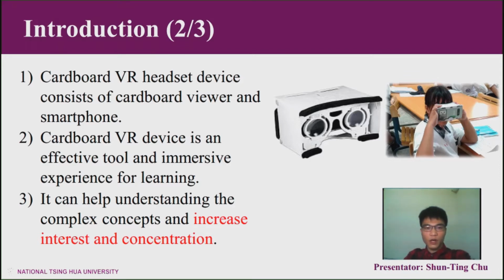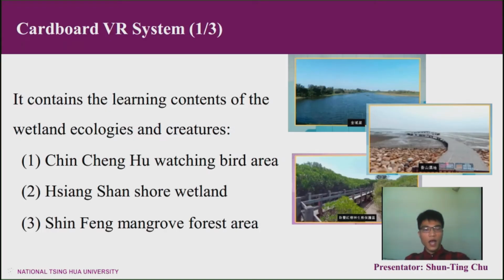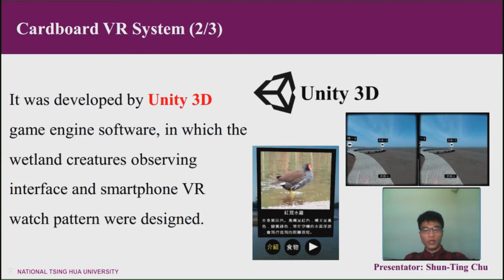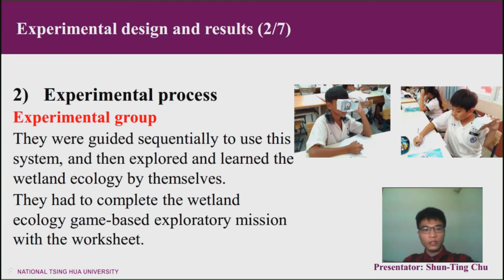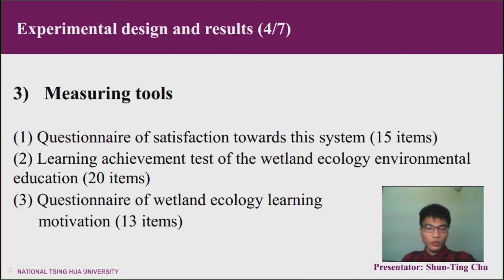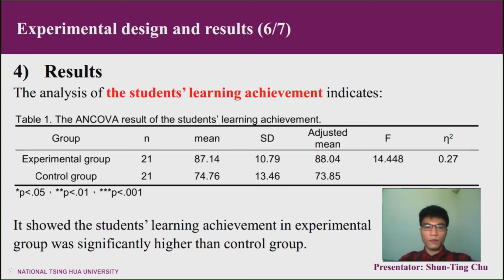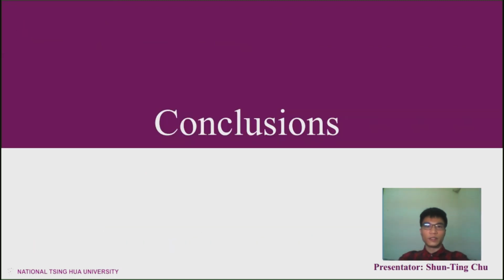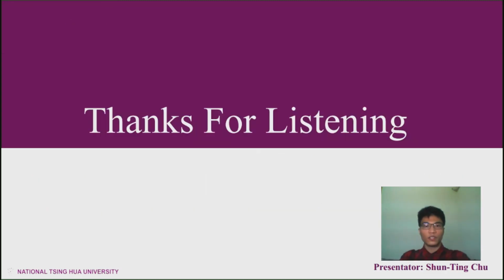Development of a Virtual Wetland Ecological System Using VR 360 for Applications in [...]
The paper "Development of a Virtual Wetland Ecological System Using VR 360 for Applications in Environmental Education" was presented in the framework of the Tenth edition of the International Conference "New Perspectives in Science Education" held on 18 - 19 March 2021